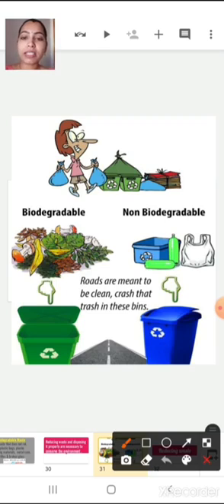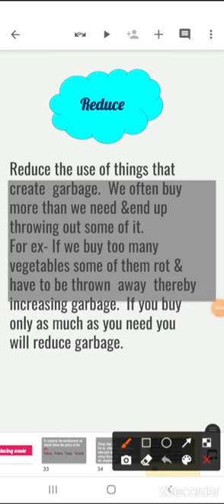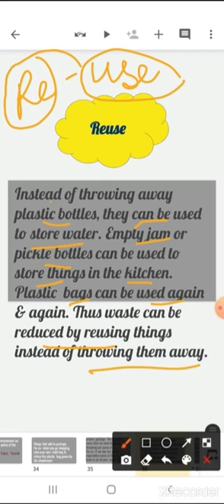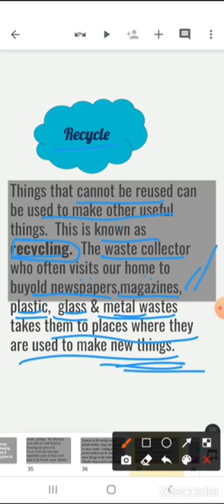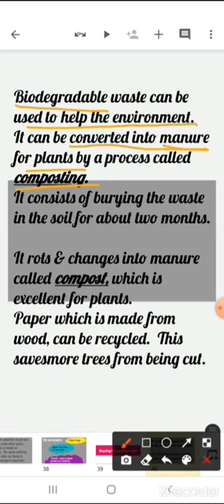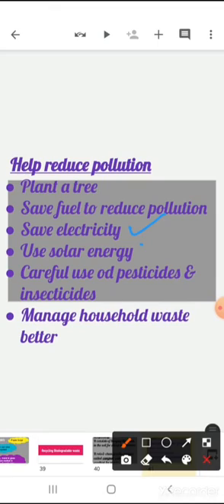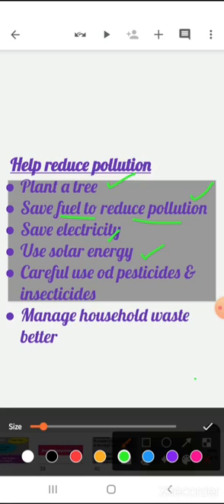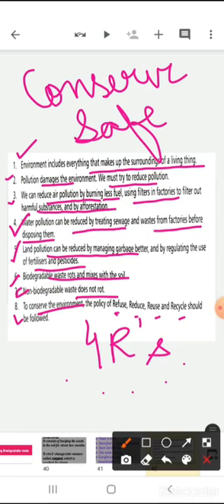Class5_ESt_ch14_Conserving our Environment_part03_011220